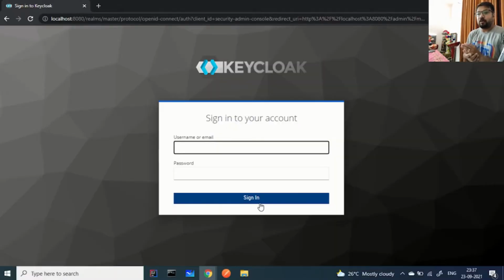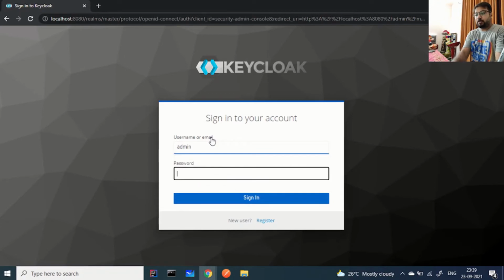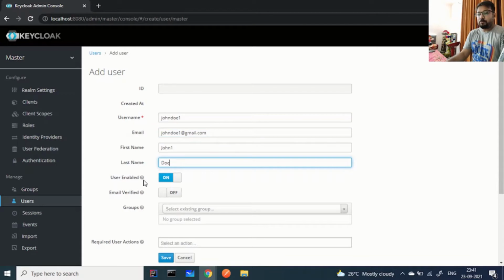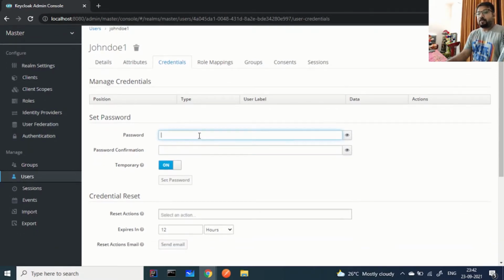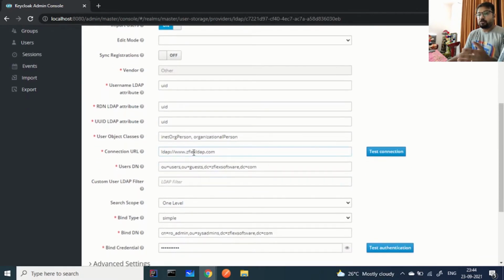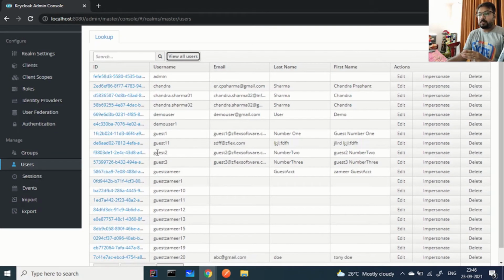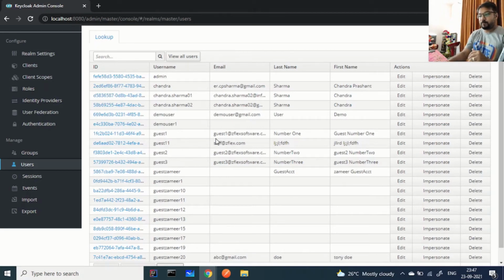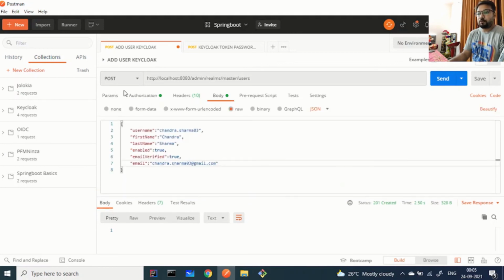4 Ways of Managing Users in Keycloak and Keycloak.X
This video talks about how we can manage users in Keycloak/ Keycloak.X in 4 ways:
1. Self Registration
2. From Admin Console
3. User Federation (LDAP/ Kerberos)
4. Automation via APIs

LDAP server for development/ hands-on

Port: 389
Bind DN: cn=ro_admin,ou=sysadmins,dc=zflexsoftware,dc=com
Bind Password: zflexpass

I have added video on how to add users from a CSV via Python script